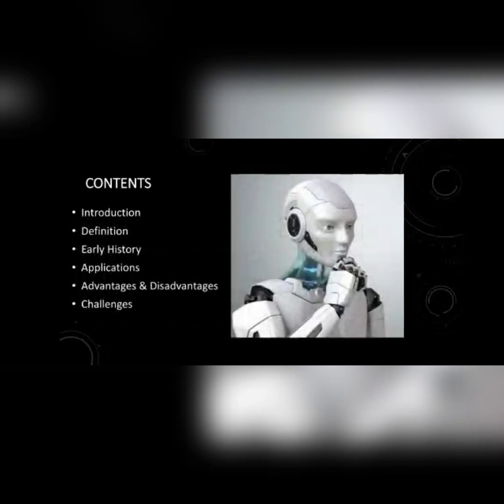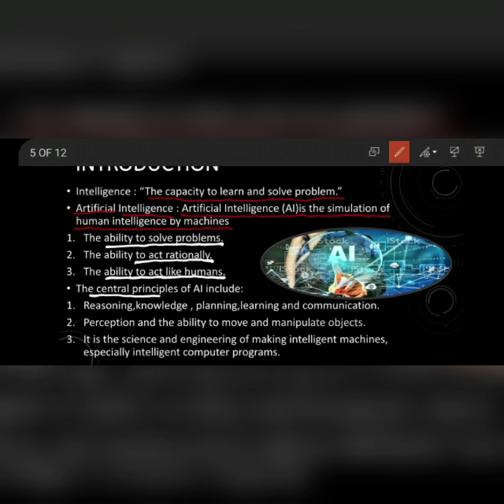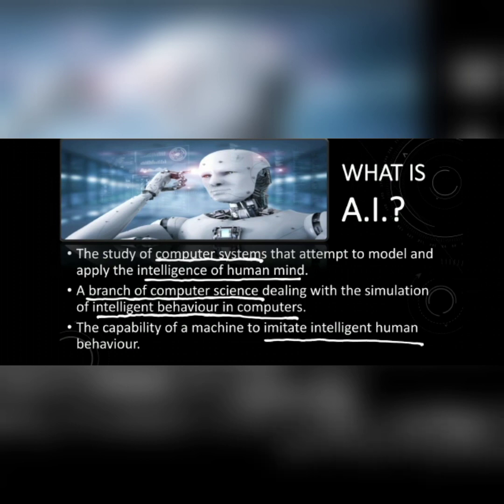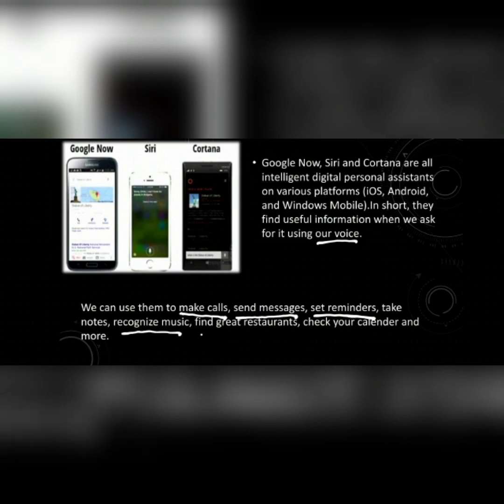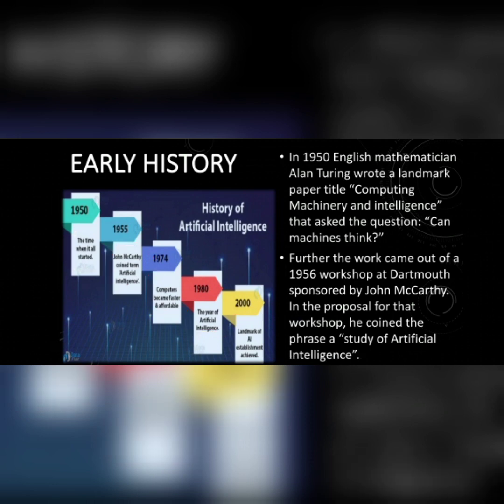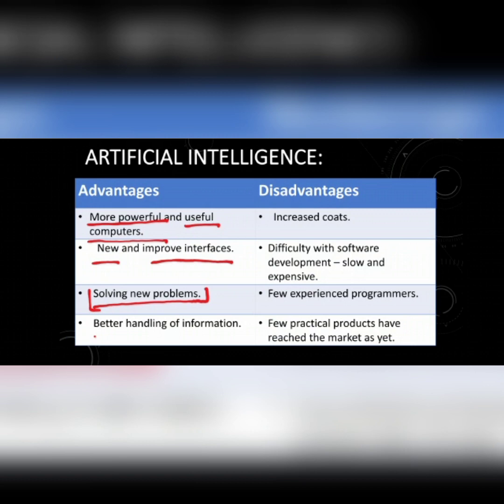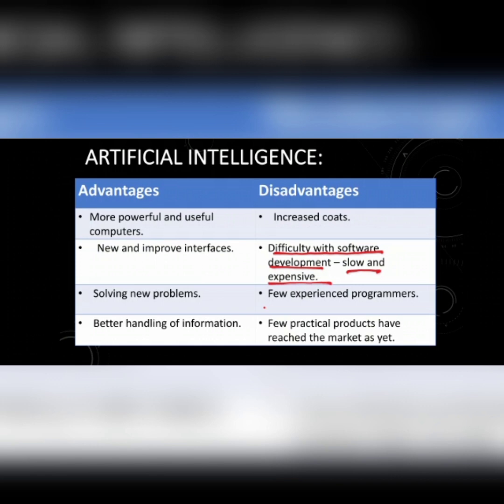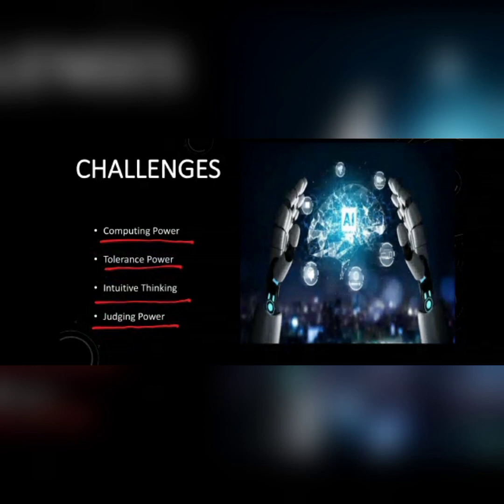Asmita Kapse from class 9 explaining artificial intelligence